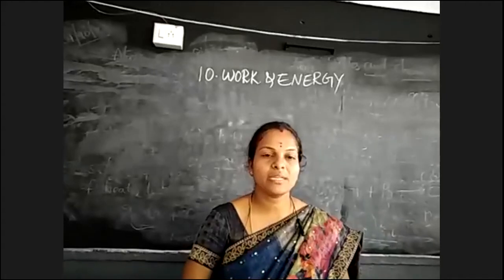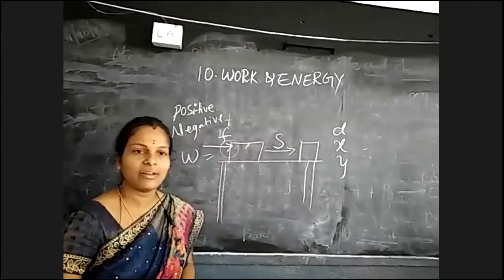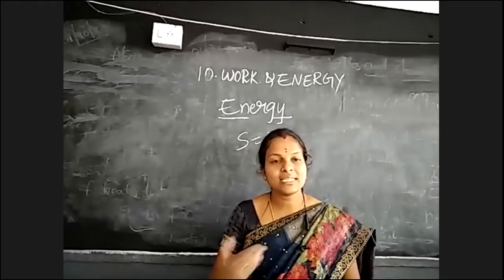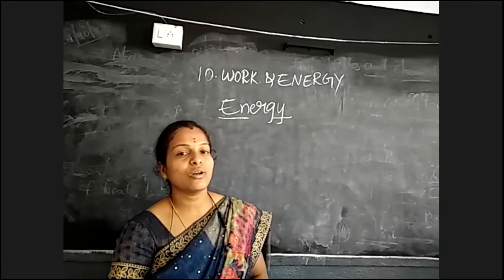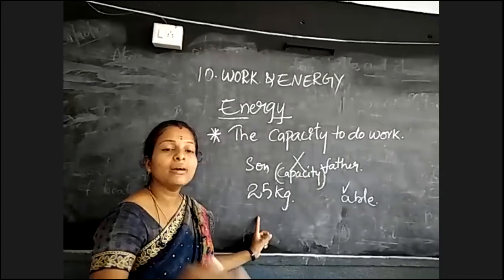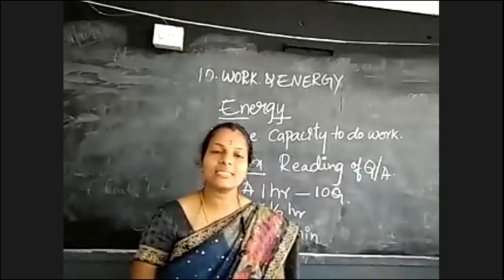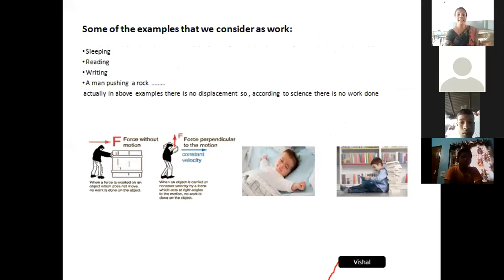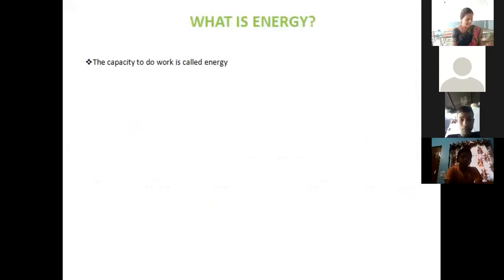phy 9th chap 10 video 2 day 37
9th Class Physics